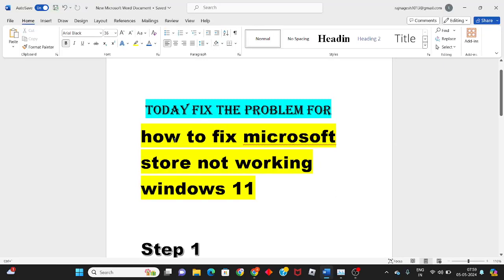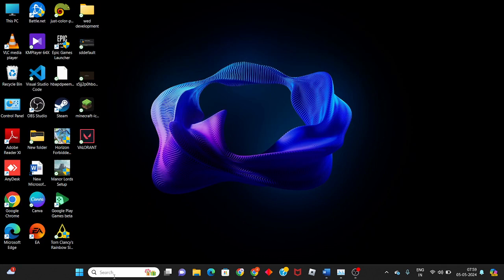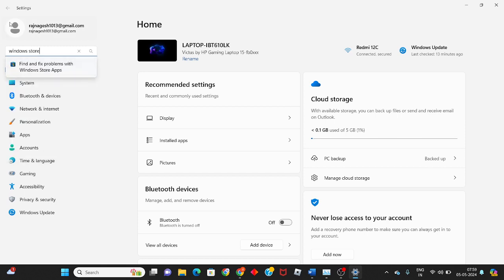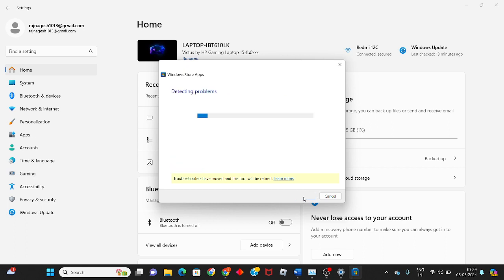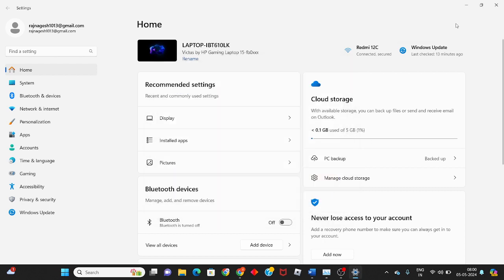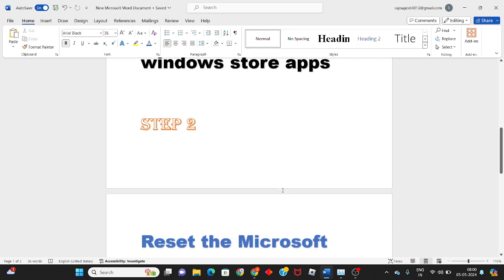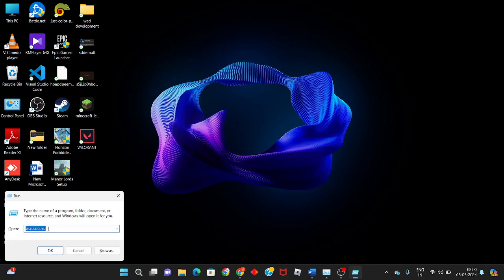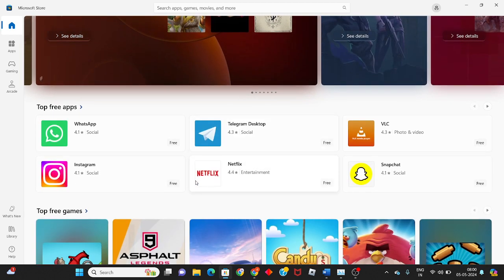microsoft store not working windows 11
In this video i'm showing and making you for microsoft store not working windows 11. Right-click the Microsoft Store app and choose “More” from the menu that appears. Select “App settings” and scroll down until you see a button labeled “Reset”.

00:00 introduction
00:14 Troubleshoot the windows store apps
01:26 Reset the Microsoft store

How do I fix Microsoft Store not opening Windows 11?
Here are some steps you can try to resolve the issue:
1.Press the Windows key + R to open the Run dialog box.
2.Type "wsreset.exe" and press Enter. This will reset the Windows Store cache.
3.Restart your computer and try opening the Microsoft Store again.